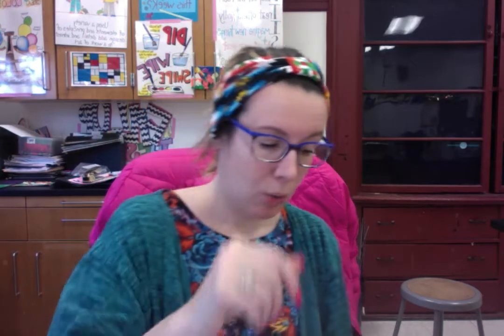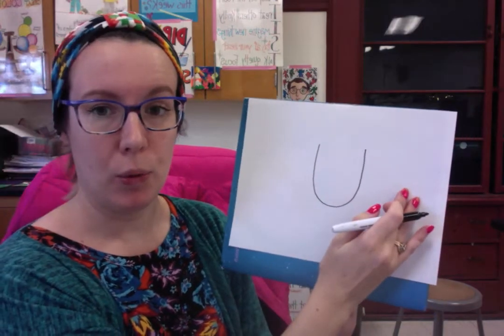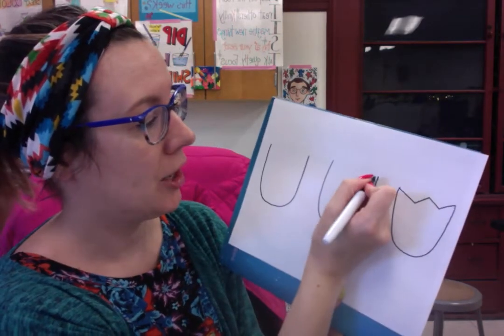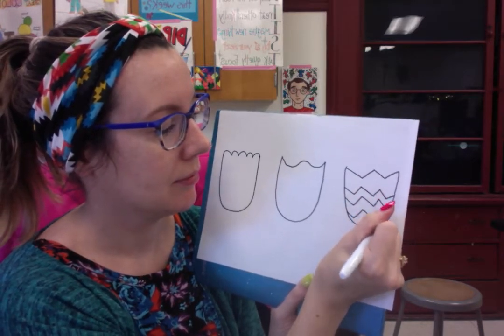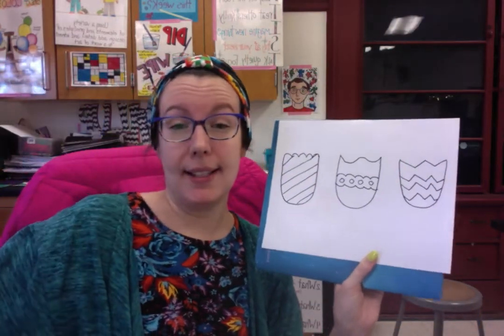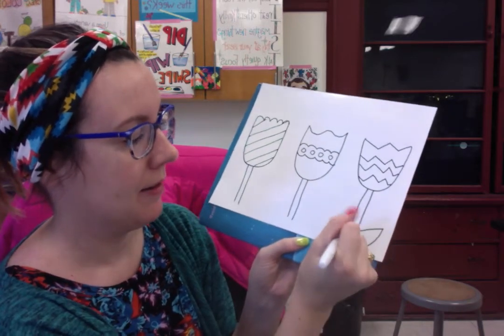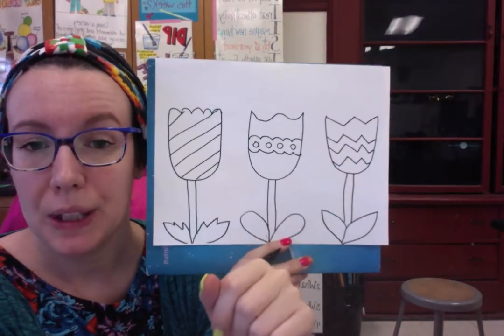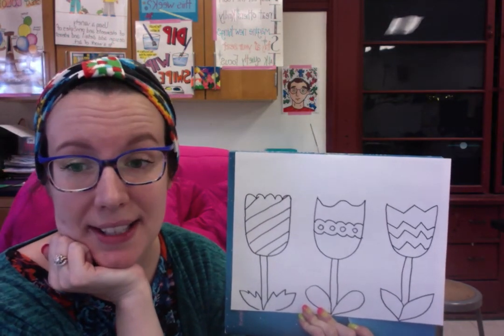Folk Art Flowers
Let's create some bold and graphic folk art flowers together!